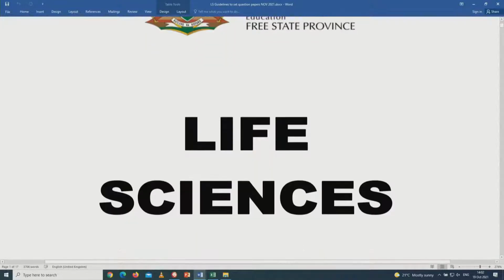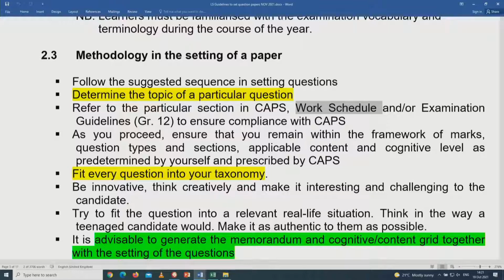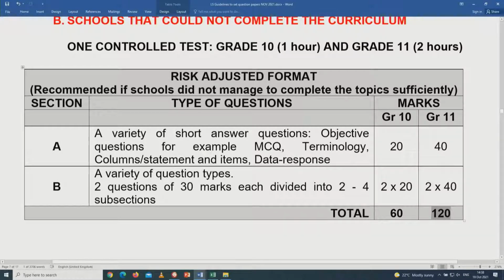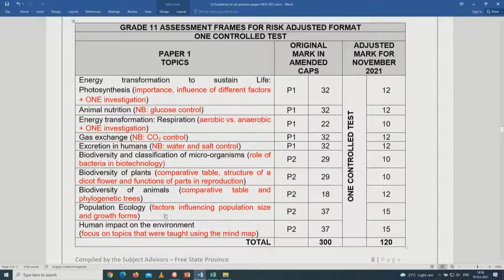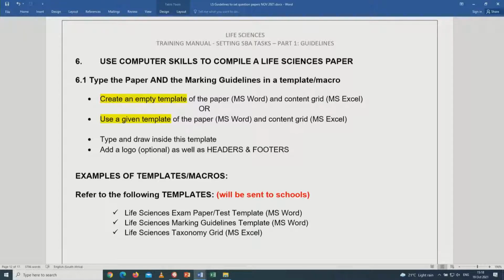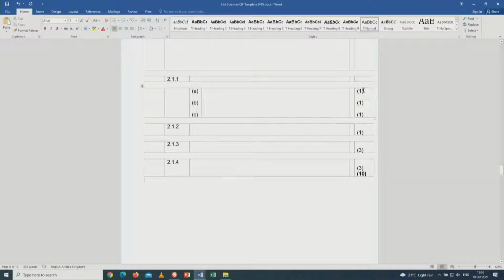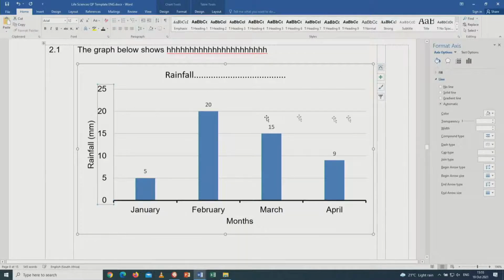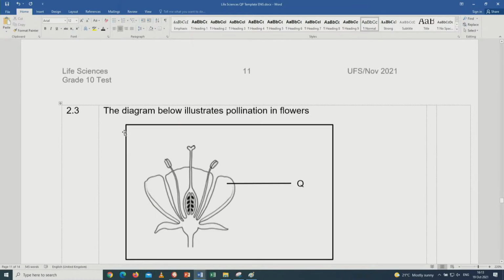Life Sciences | Gr10&11 | SBA-ICT Setting Life Sciences Paper | FSDOE | FS IBP Online | 19102021